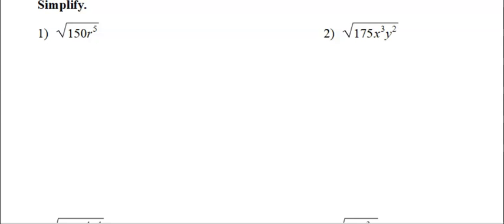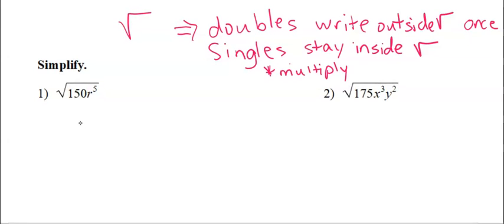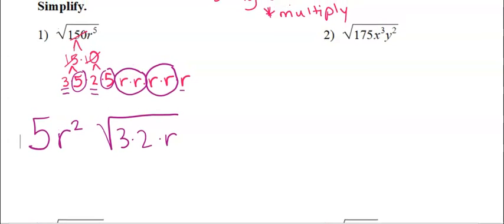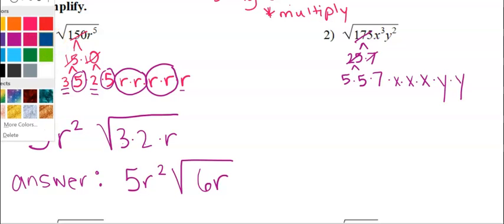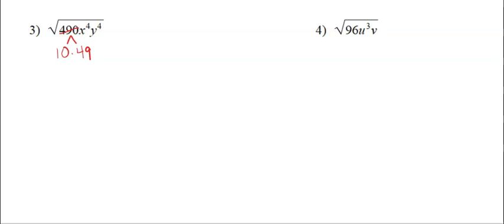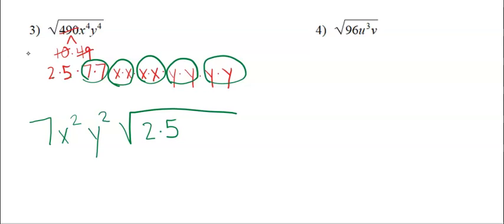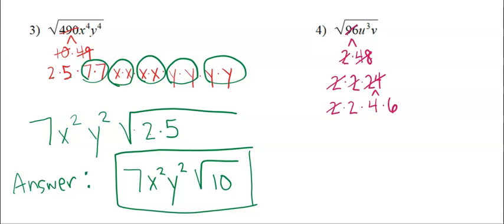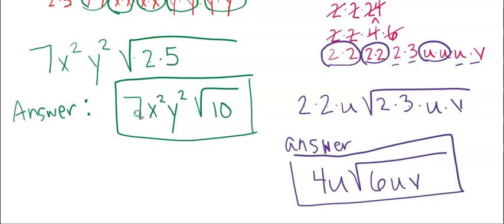Q2 W2 Simplify roots with variables 1